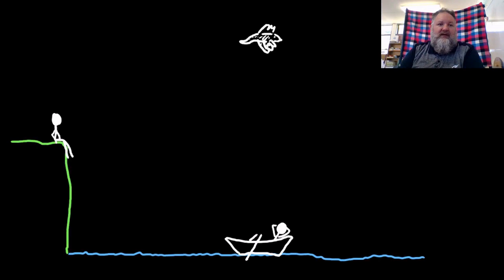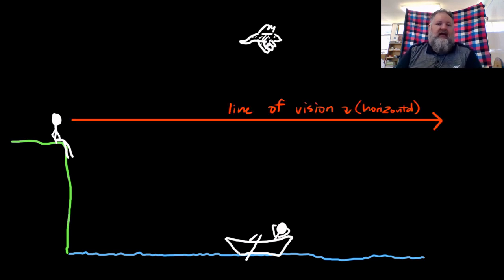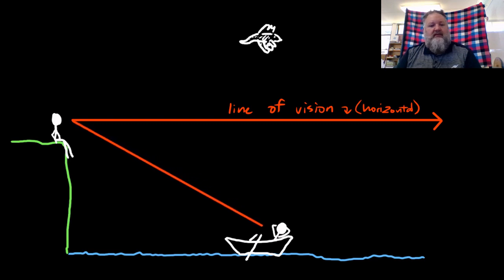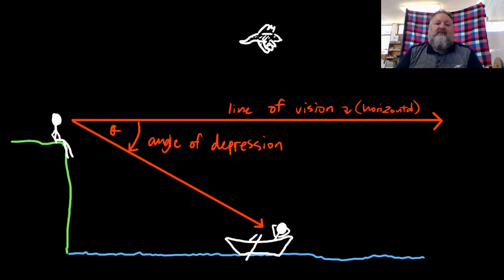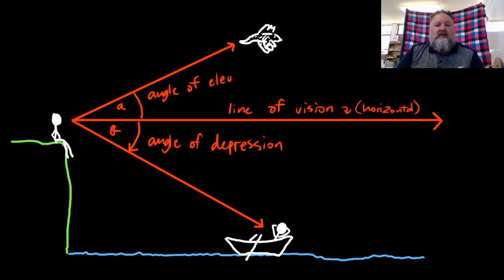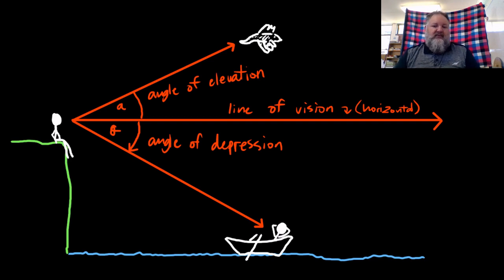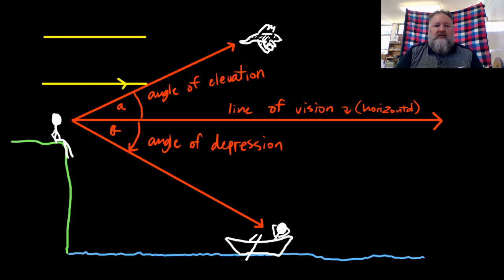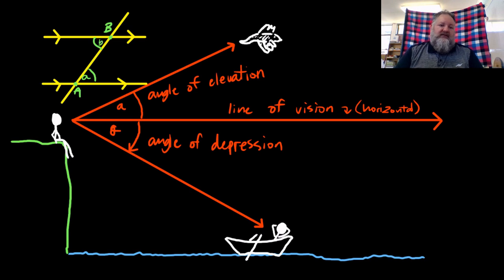1.4 - Angles of Elevation and Depression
The one where I talk about what angles of elevation and depression are.